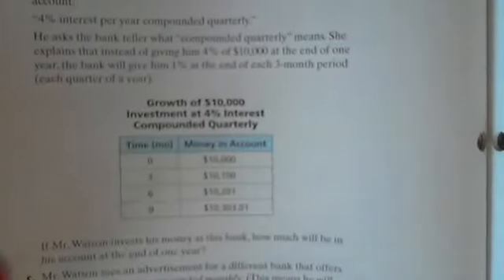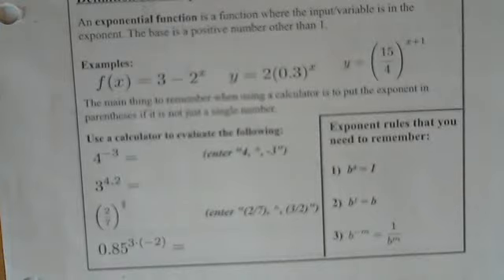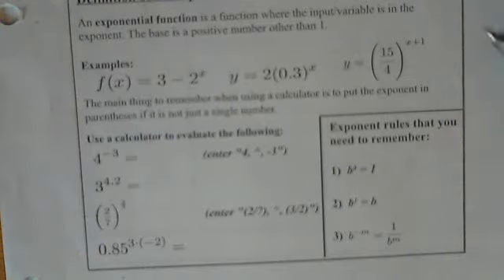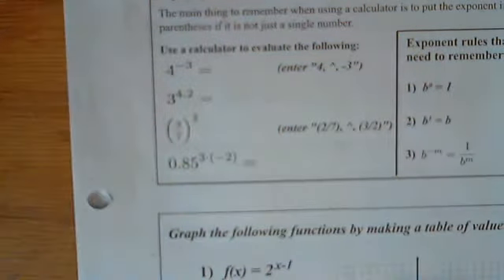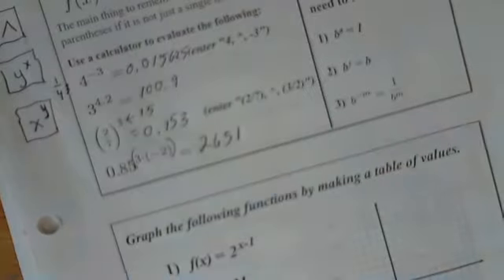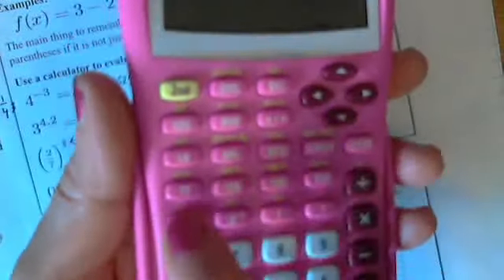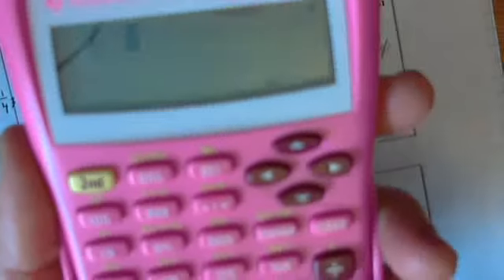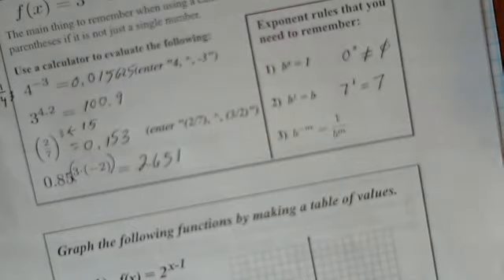Week 4: Definition of an Exponential Function